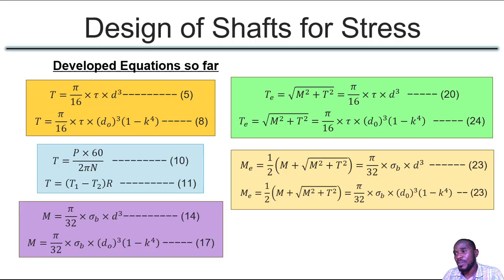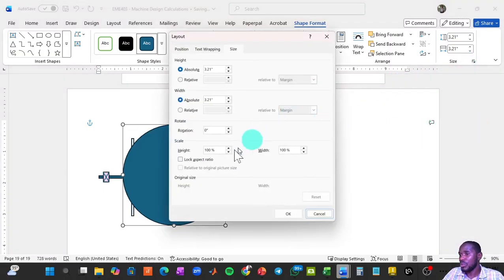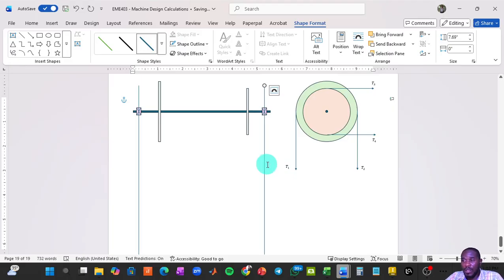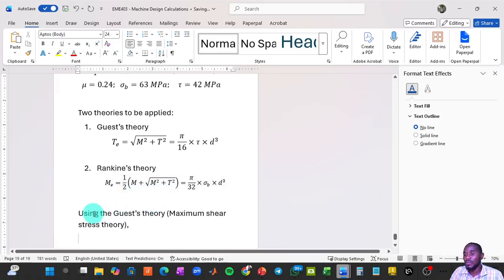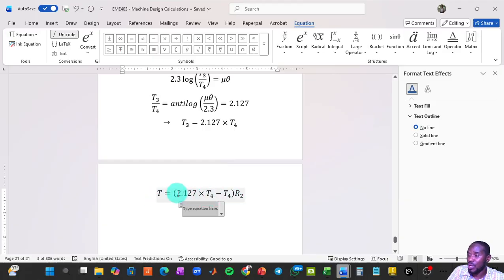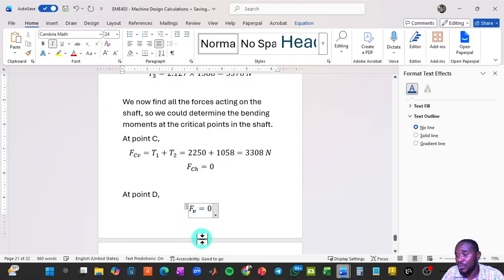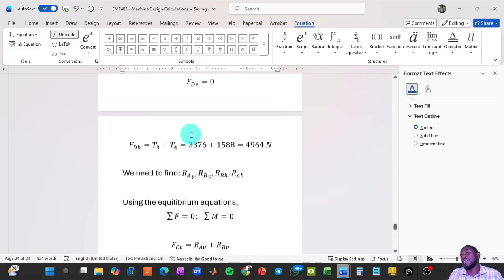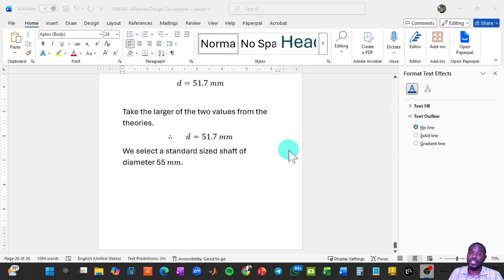Machine Design I - Lecture 5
Design of Shafts example taught to 400-level mechanical engineering students at Joseph Sarwuan Tarka University Makurdi.